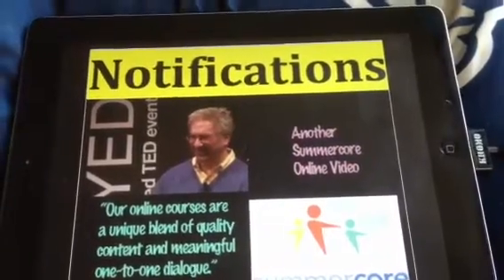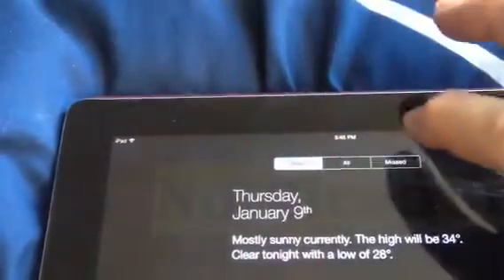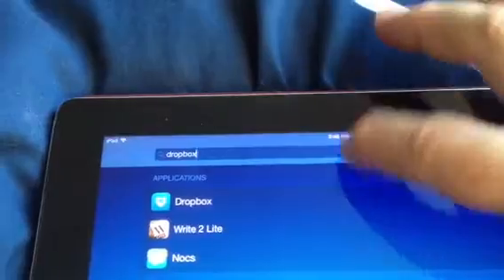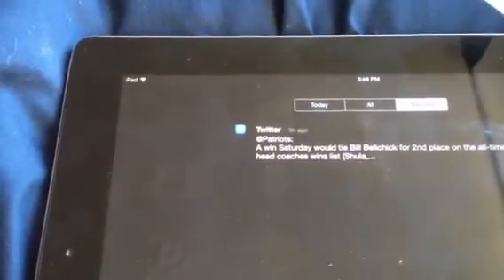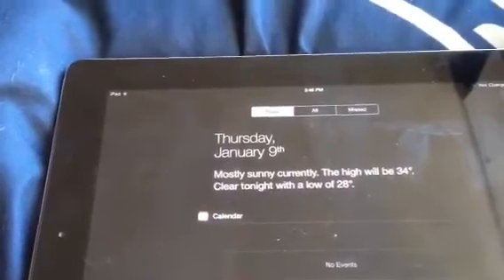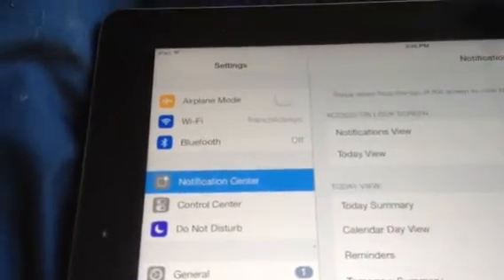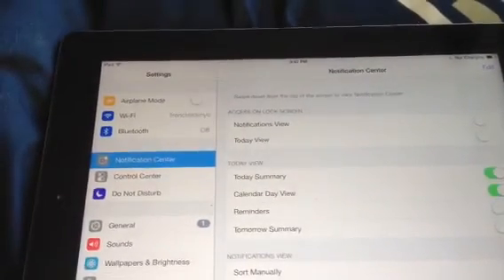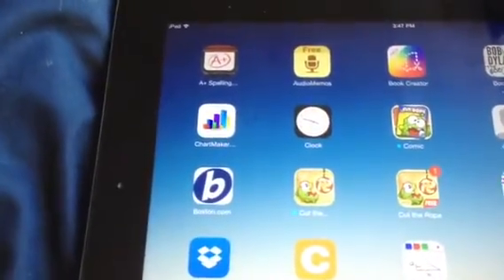Notifications with IOS 7 iPad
Notifications
Task: Demonstrate how to get to see your NOTIFICATIONS and then demonstrate how to change what appears within SETTINGS.